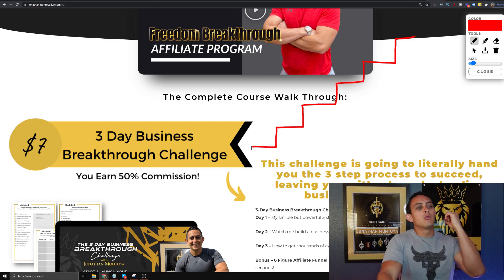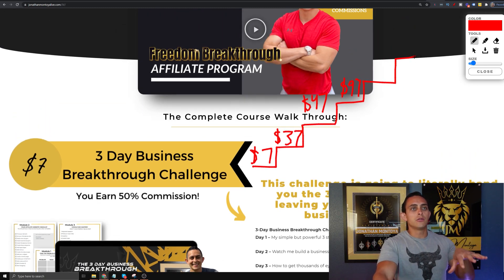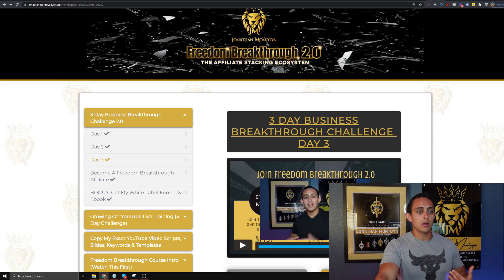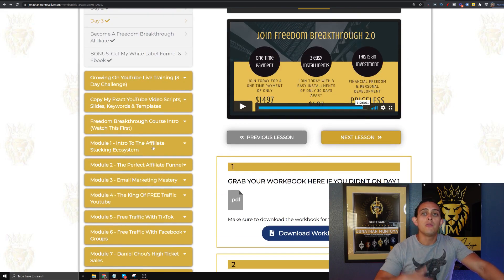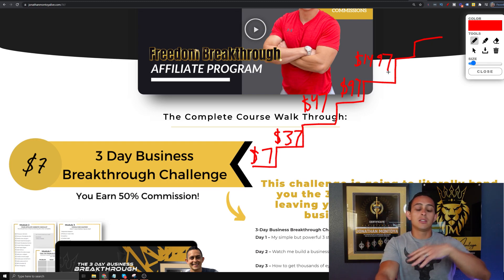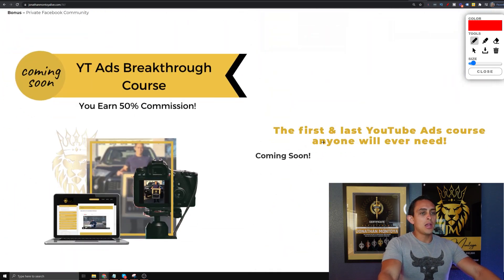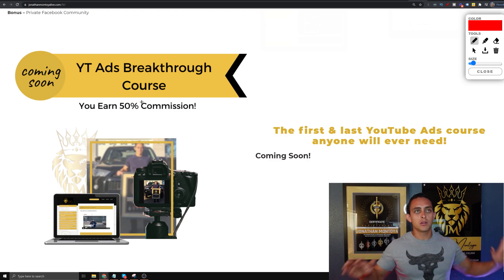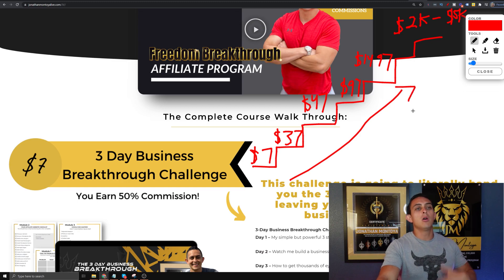Freedom Breakthrough Affiliate Program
Checkout the Affiliate Program for Freedom Breakthrough

This challenge is going to literally hand you the 3 step process to succeed, leaving you with a launched online business in ONLY 3 DAYS!
3-Day Business Breakthrough Challenge – ONLY $7
Day 1 – My simple but powerful 3 step system to make daily commissions online!

Day 2 – Watch me build a business in front of you step-by-step & click-by-click in just 40 minutes!

Day 3 – How to get thousands of eyeballs on your offers everyday on AUTOPILOT (and without paid ads)

Bonus – 6 Figure Affiliate Funnel Get my complete done-for-you business! Copy my exact system for FREE in a few seconds!

Bonus – Viral Video Scripts Get my proven video scripts, that made me go VIRAL!!

Bonus – My eBook Lead-magnet Get my lead magnet to use in your own funnel!

This course is a complete A-Z affiliate marketing training. Never buy another course again!
Freedom Breakthrough – ONLY $1497
M1 – The Affiliate Stacking Ecosystem
M2 – The Perfect Affiliate Funnel
M3 – The Online ATM Machine
M4 – YouTube
M5 – TikTok
M6 – Facebook Groups
M7 – Daniel Chou’s High Ticket Sales
M8 – Joshua Ong’s Facebook Profile Funnel
M9 – Create A Website For Blogging
M10 – Nathan Lucus – SEO Mastery
M11 – Google Ads

M12 – Launch Jacking

Bonus – Live Group Coaching For 8 Weeks

Bonus – My 3 Day Challenge White Label Course

Bonus – YouTube Ads Breakthrough Course

Bonus – 75% Commissions for Life

Bonus – Private Facebook Community